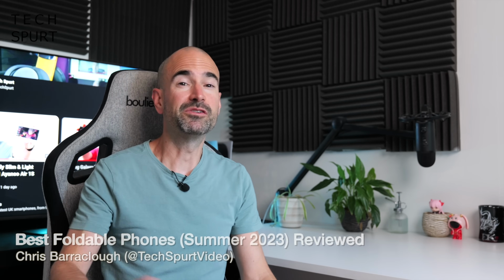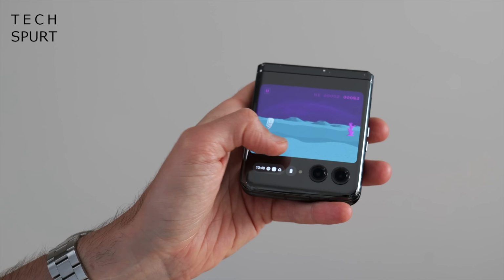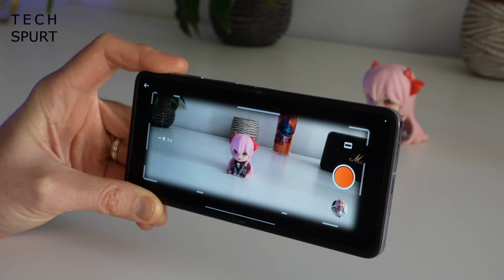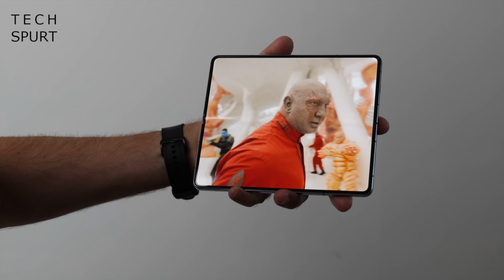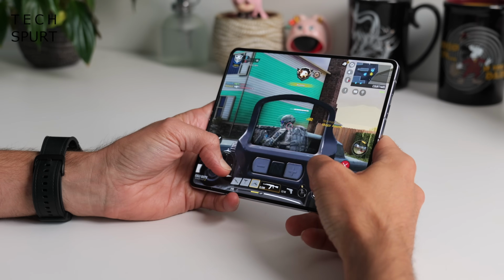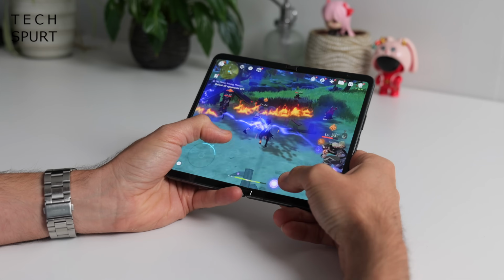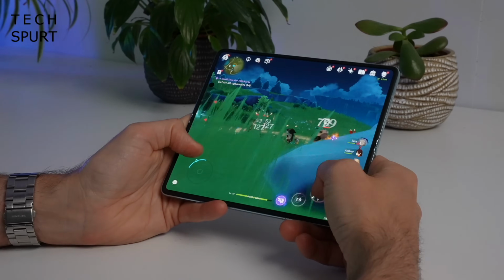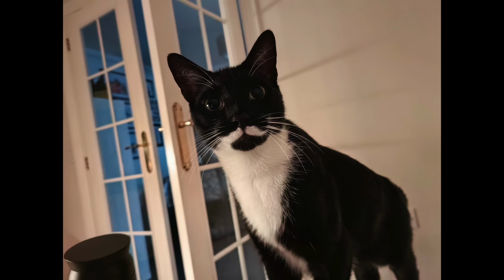Best Foldable Phones (Summer 2023) | Samsung, Google, Moto & More!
Reviewing the best foldable smartphones for summer 2023, including compact bendy phones like the Samsung Galaxy Z Flip 5 and Motorola RAZR 40 Ultra. As well as full-sized folding mobiles like the Samsung Z Fold 5 vs the Pixel Fold. Here's my top favourite foldable devices that I've personally tested, check out my unboxing and review videos here on Tech Spurt!

If you're after a mini mobile, the Samsung Galaxy Z Flip 5 is still one of the best. That camera tech is only slightly improved compared with the older model, while the battery life is also limited. But that design is much slimmer, the super-sized cover display is better and the Snapdragon 8 Plus Gen 2 performance is top notch for gaming. As far as compact foldables go, it's ALMOST my favourite.

Alternatively, the Moto RAZR 40 Ultra is a strong rival vs the Samsung Z Flip 5. You can open any phone app you like on that cover screen, which also serves up some fun time-killing games. The camera isn't as good on the RAZR 40 Ultra compared with the Galaxy foldable, but the battery life is a bit better and it's just more fun.

The Oppo Find N2 Flip also boasts a big cover screen and decent battery life, although the water resistance is gone. And you can't run any app on that front display, unlike the Motorola RAZR 40 Ultra.

For fans of big phones-cum-tablets, the Galaxy Z Fold 5 is still one of the best options. Battery life can quickly drain when using that big display in the sun, but the camera is as good as the Samsung S23, and the performance is excellent. Plus, it makes the best use of that huge foldable screen.

Other bendy smartphone options include the Honor Magic Vs - which loses the water resistance, wireless charging and smart software of Samsung's foldable. Or there's the beautiful Huawei Mate X3, which is stunning in the hardware department. But sadly, the lack of 5G and Google services makes it a harder sell.

So what's your personal favourite foldable phone in 2023? Let us know below!

Best Foldable Phones 2023 Chapters:
0:00 - Banging on a bit
0:27 - Motorola RAZR 40 Ultra
1:53 - Oppo Find N2 Flip
3:00 - Samsung Galaxy Z Flip 5
4:24 - Samsung Galaxy Z Fold 5
6:41 - Google Pixel Fold
8:18 - Honor Magic Vs
9:48 - Huawei Mate X3